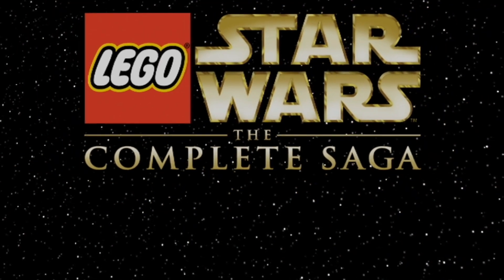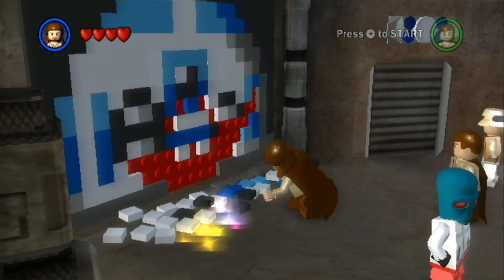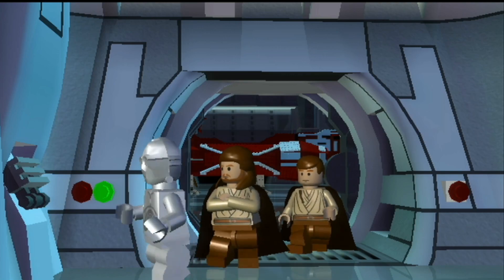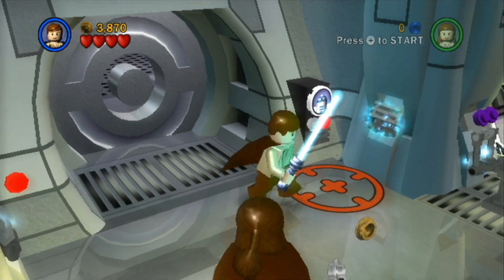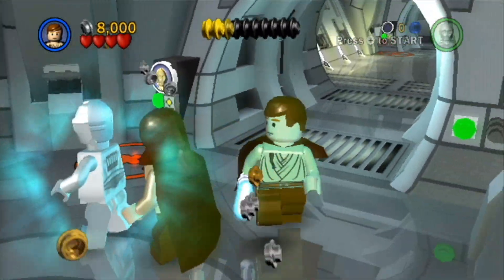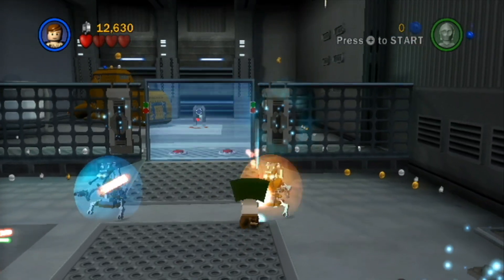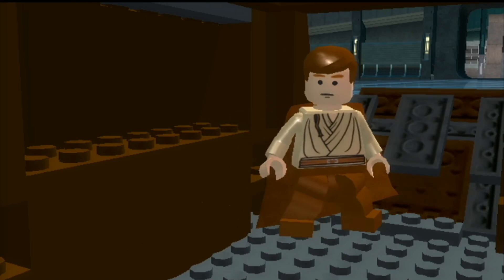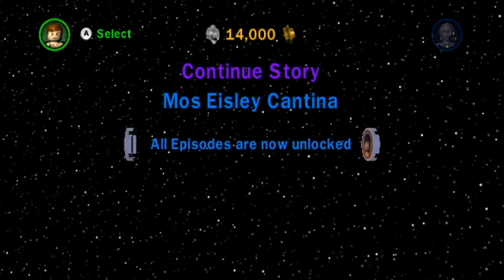THE PHANTOM MENACE! Lego Star Wars: The Complete Saga - Gameplay Walkthrough Part 1 - "Negotiations"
In today's episode, we play the 1st level in The Phantom Menace, "Negotiations".

What Is Lego Star Wars: The Complete Saga?
Lego Star Wars: The Complete Saga is a Lego-themed action-adventure video game based on the Lego Star Wars line of toys. It is a combination of the game Lego Star Wars: The Video Game (2005) and its sequel Lego Star Wars II: The Original Trilogy (2006), which span the first six episodes of the Skywalker Saga. The game was announced by LucasArts on 25 May 2007 at Celebration IV and was released for the Xbox 360, PlayStation 3, Wii, and Nintendo DS on 6 November 2007 in North America. The game was later released on Microsoft Windows on 13 October 2009, macOS on 12 November 2010, iOS on 11 December 2013, and for Android on 1 January 2015